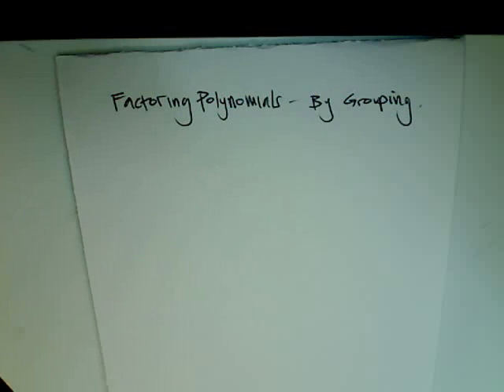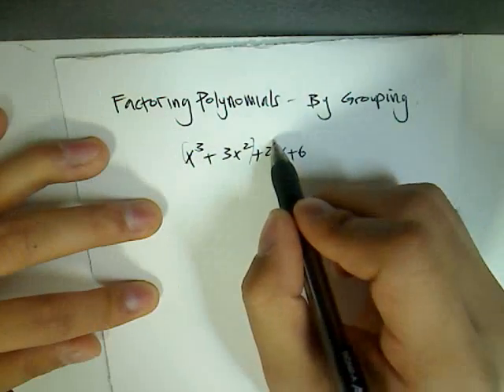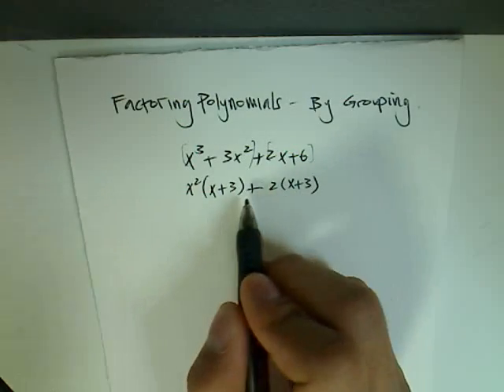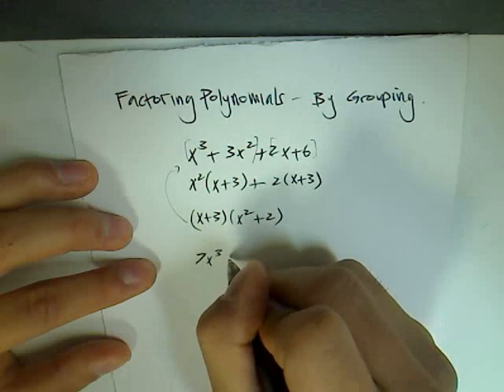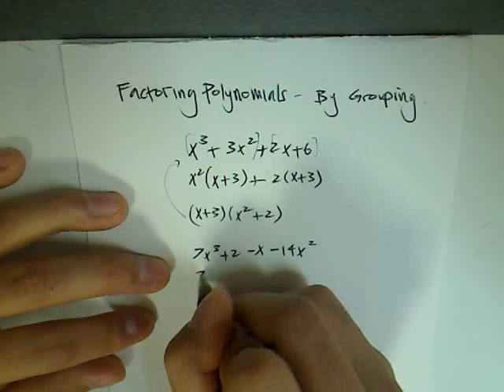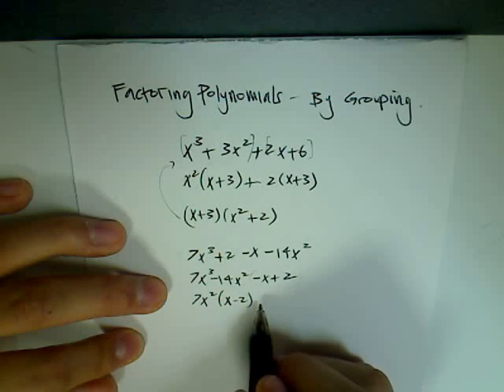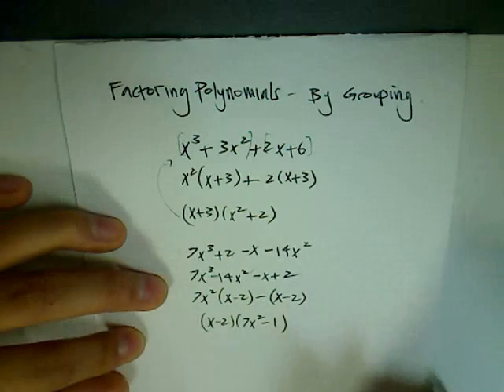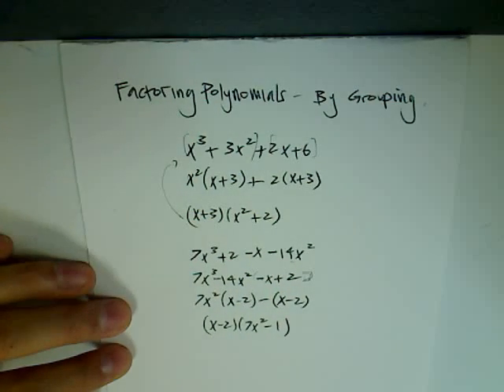Factoring Polynomials - By Grouping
When you're unable to factor out a common factor from each term, sometimes it is better to group certain terms together and factor out a common factor individually from the terms. You would have to group the terms in a way that would allow it to be factored.